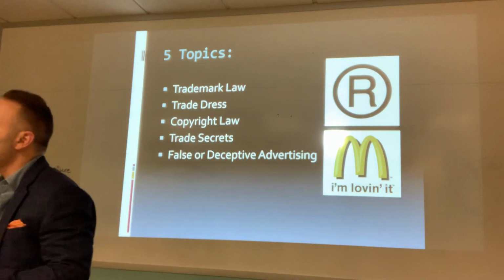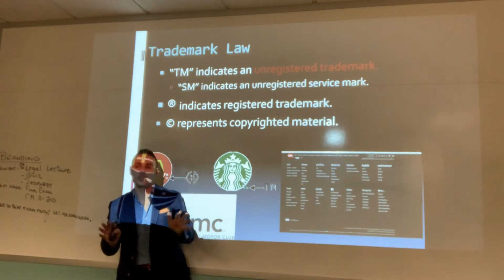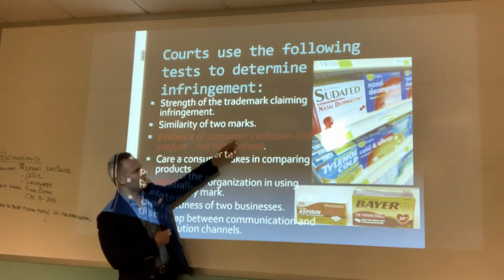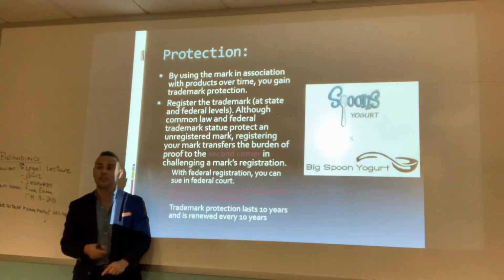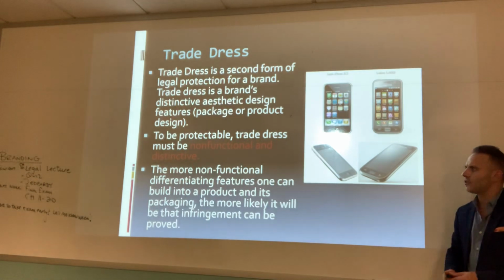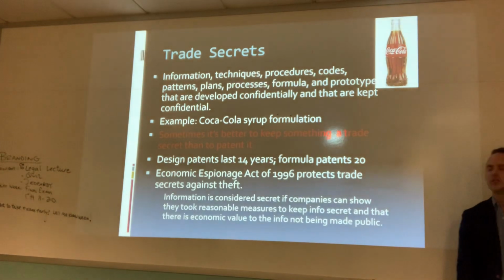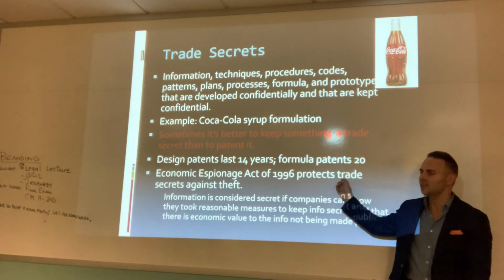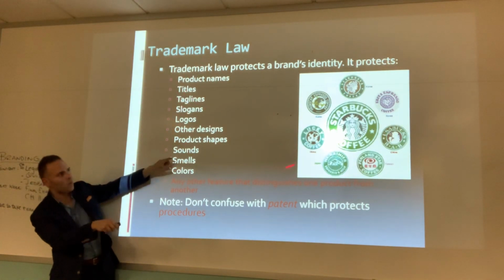Legal Issues In Branding